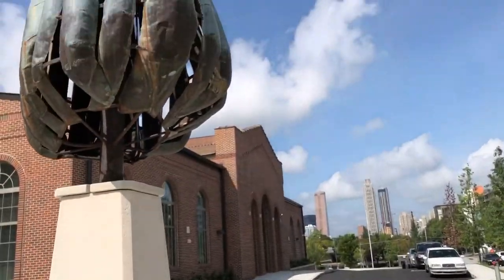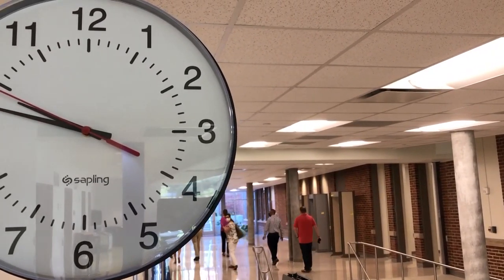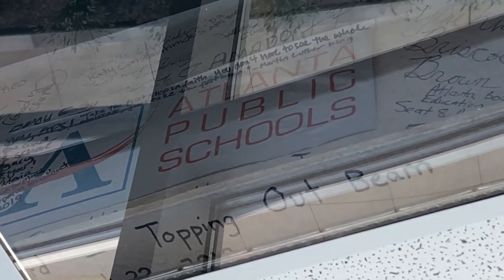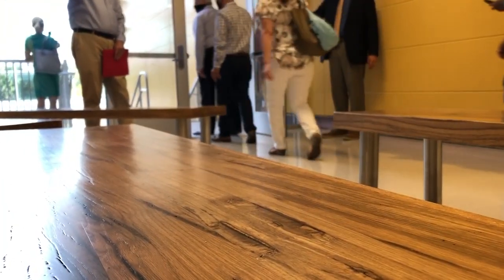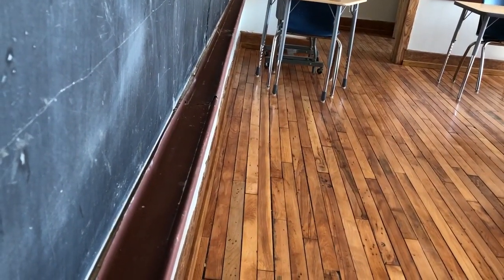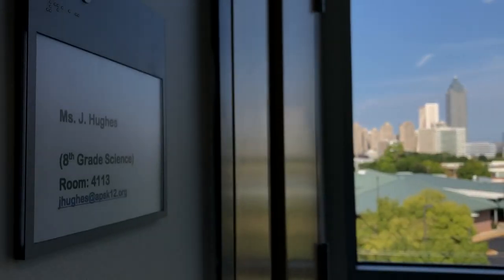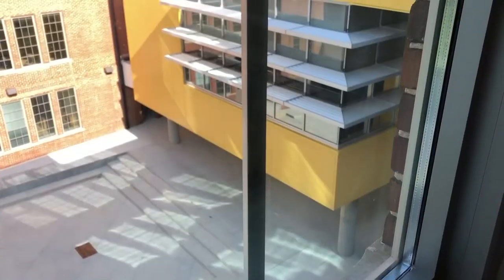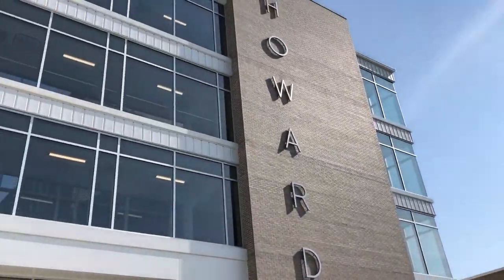Extensive remodel of Historic David T. Howard school in Old Fourth Ward completed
After closing 44 years ago, landmark building will reopen as the David T. Howard Middle School replacing Inman Middle